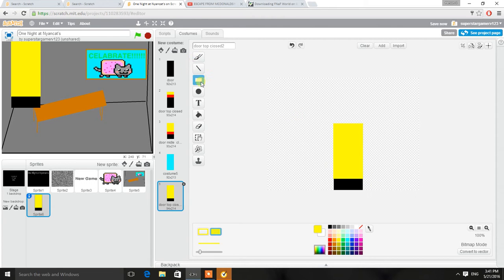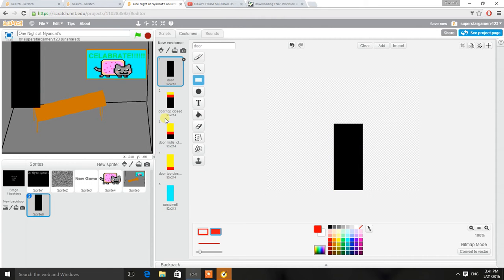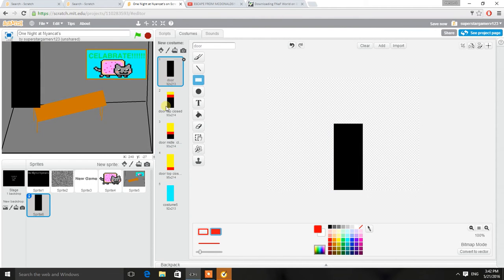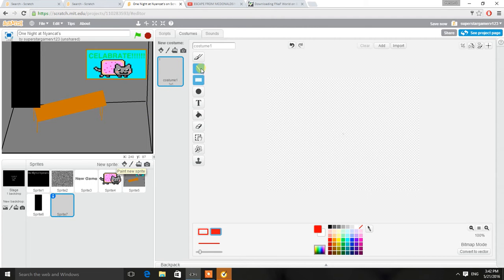how to make a fnaf game on scratch (office and door) Part 1